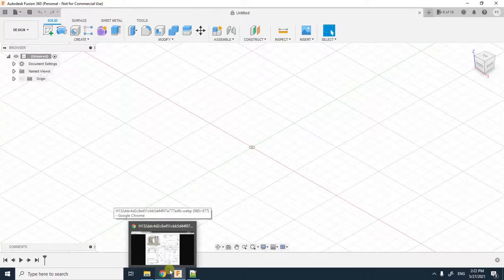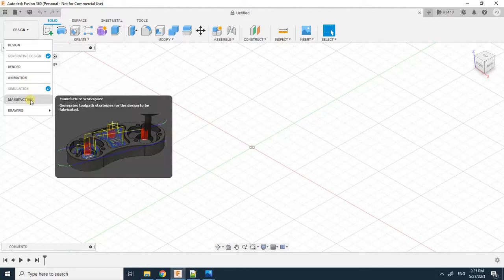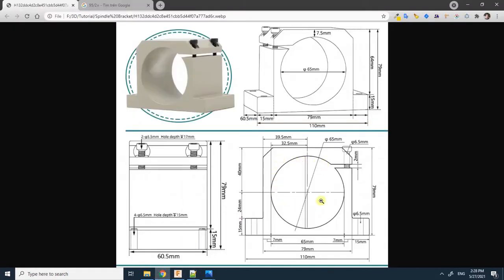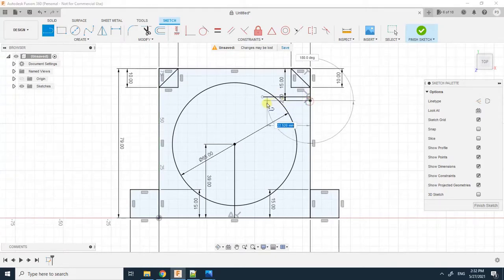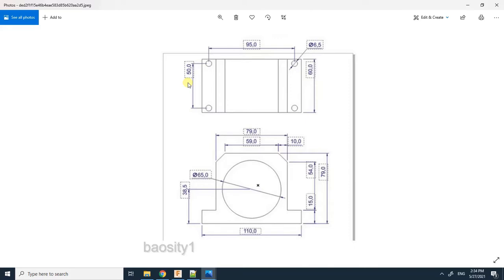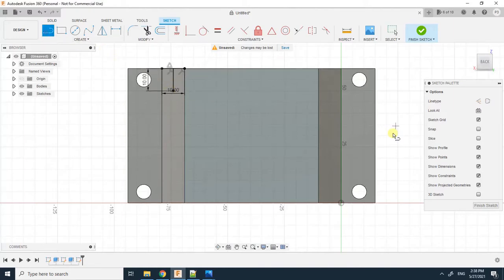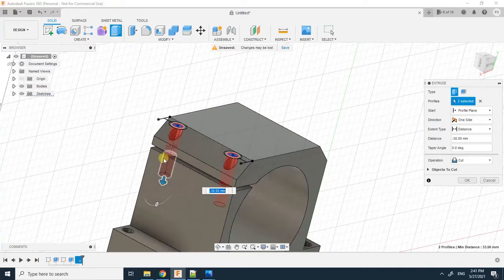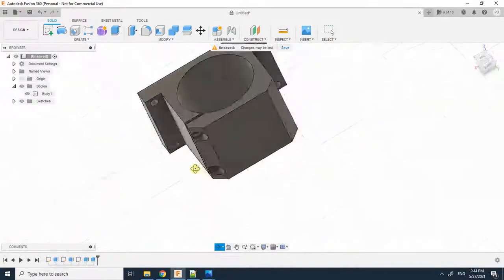Begin with Fusion 360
This my first tutorial with Fusion 360. In this tutorial I guide start to create model from sketch. (Sorry with my English, I'll improve)